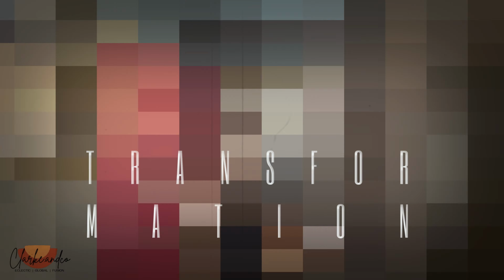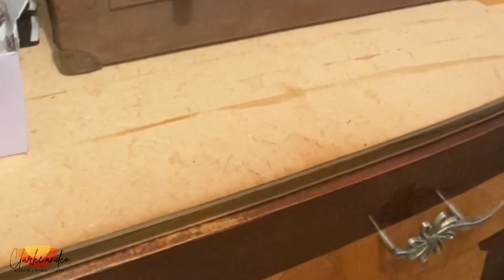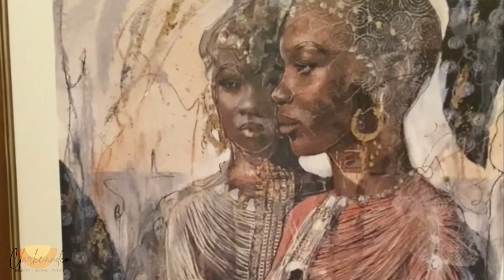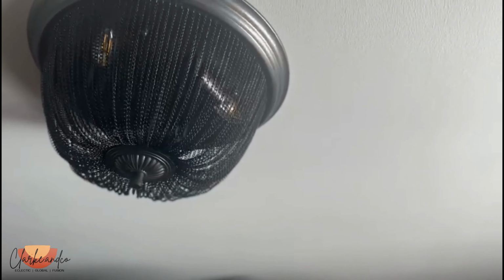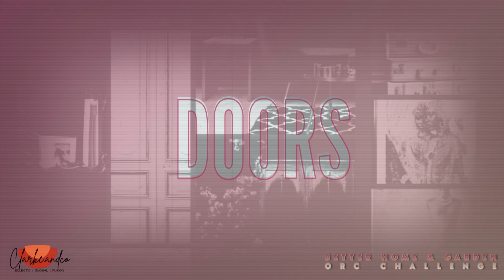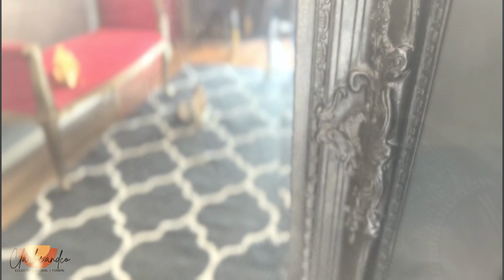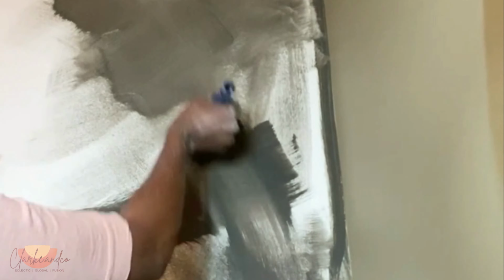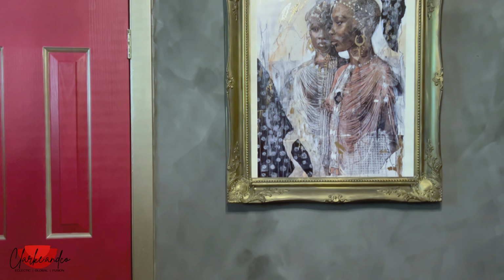DIY DRESSING ROOM | An Elegant DREAM DRESSING ROOM Out Of A Spare Bedroom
SPARE BEDROOM INTO A DREAM DRESSING ROOM | EXTREME TRANSFORMATION | DIY DRESSING ROOM
Take a peek 👀 MENTIONED FURNITURE FLIP PROJECTS CAN BE FOUND IN THIS PLAYLIST

🎥 The dressing room was completed as part of Spring 2021 One Room Challenge. A mediocre spare bedroom was transformed into a modern vintage dressing room, full of colour and elegance. What was special about this room is that all the furniture was thrifted and upcycled, which added to the charm and character of the room.

⏲TIMESTAMPS⏲
0:00 Introduction
1:04 Tour of the room before the makeover
1:46 Developing a Vision mood board design concept
1:58 Queen Anne dresser furniture makeover
2:40 Vintage picture frame makeover
3:37 How to choose lighting for low ceilings
4:22 Art deco wardrobes furniture flip
5:24 How to upgrade basic internal doors
6:05 How to paint furniture
6:45 Dresser stool furniture flip
7:10 Limewash paint walls
7:44 Clarke and Co Virtual interior design services
8:33  HOW TO TRANSFORM BEDROOM INTO A DRESSING ROOM

💡 Clarke and CO specialise in global, virtual interior and garden design services.  If you need help in creating a space that you love and tells your unique story, then let's chat.  Use the link below to book a complimentary 30-minute discovery call to discuss your project and how I might be able to help you. We offer a range of services to meet budgets.

interior design consultations